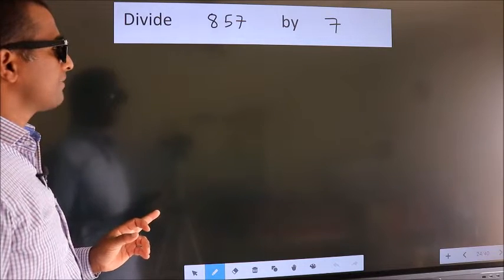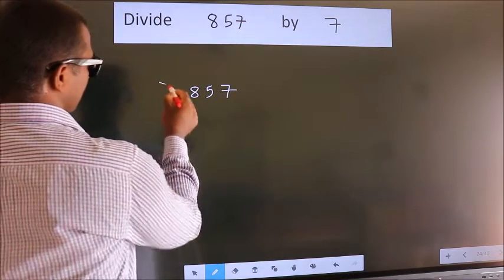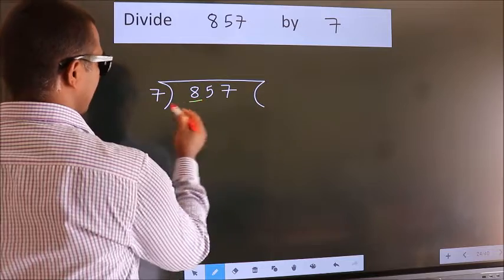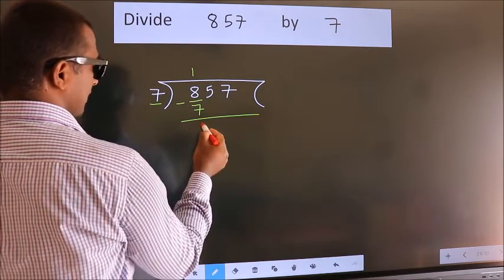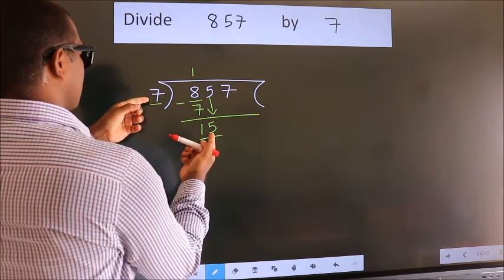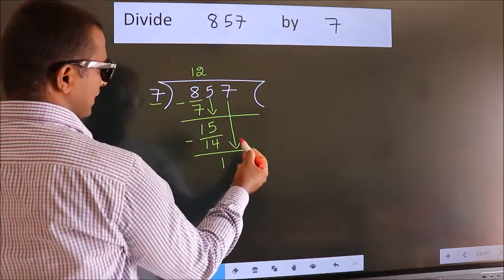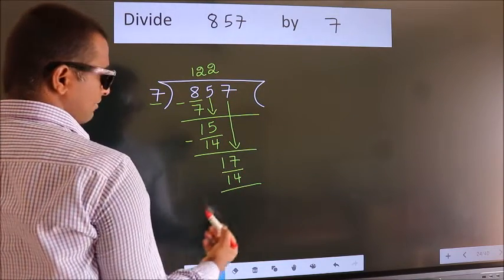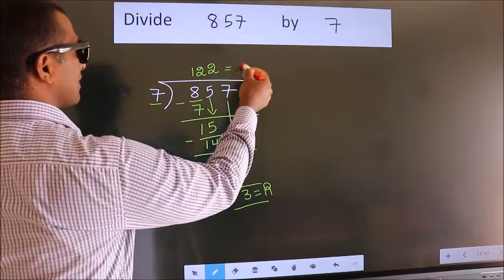Divide 857 by 7